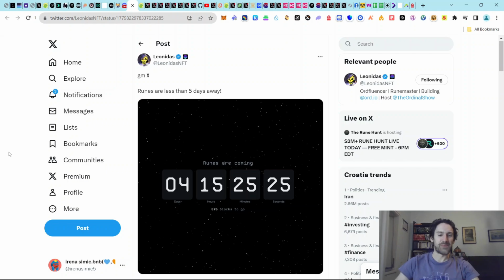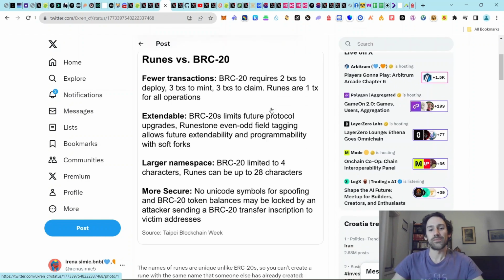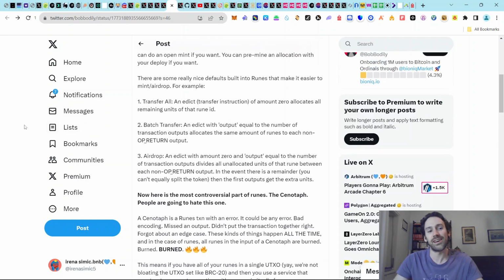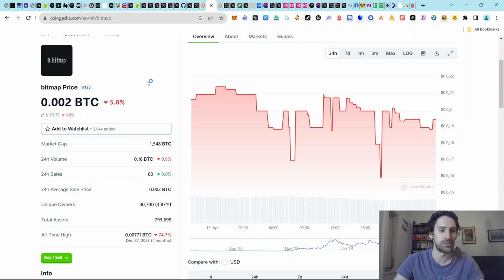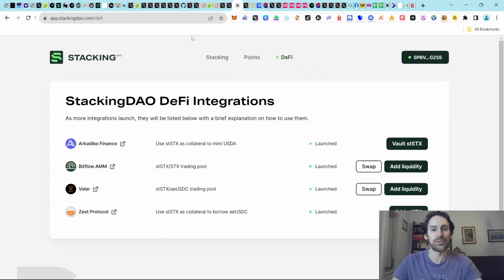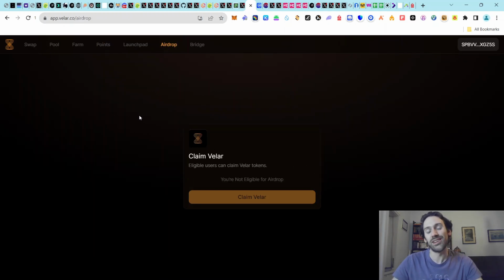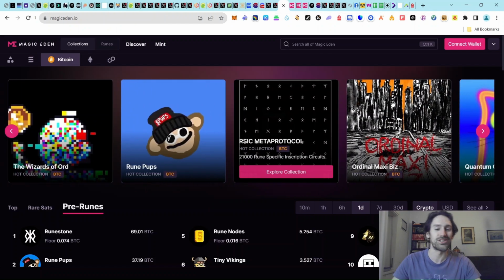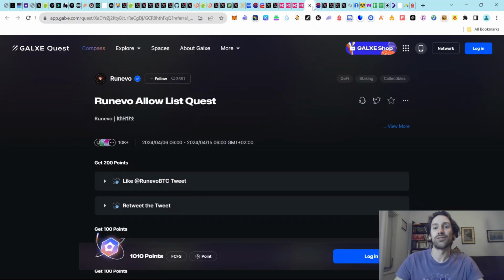🔥 Bitcoin: RUNES & BRC-20 Airdrops 🔥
Today, we cover all the news of the Bitcoin Ecosystem called BRC20.
Airdrops in the Bitcoin space as the very hyped Runes. What are they and how you can make money. All BRC20 Alpha News.

Join me at The Paris Blockchain Week.
Save 15% on your Ticket Using this Code When you Buy:
MP15LHLSPK2ESJ332

TIMESTAMPS:
0:00​​​​​​​​​​​​​​​​​​​​​​​​​​ Video topic: Bitcoin: RUNES & BRC-20 Airdrops
0:33 What are RUNES
3:40 Liquidium BRC-20 Airdrop
5:31 Merlin Chain - Bitcoin L2
6:03 Staking DAO Airdrop
6:51 Velar Claim Airdrop
8:40 Get your BRC20 Wallet
9:23 Get your Magic Eden NFT - Rewards